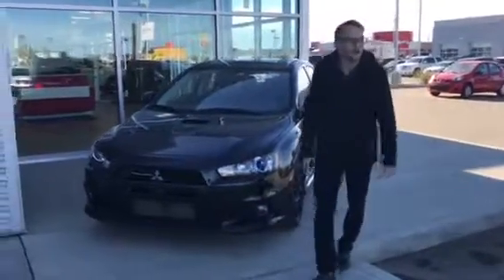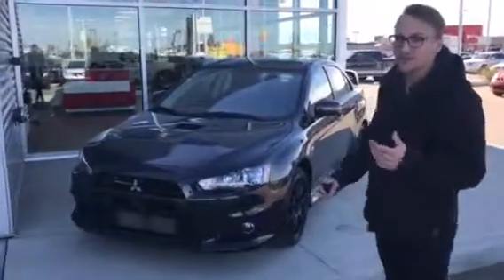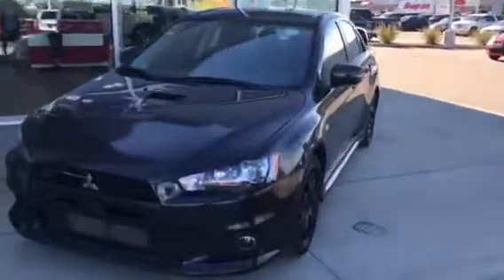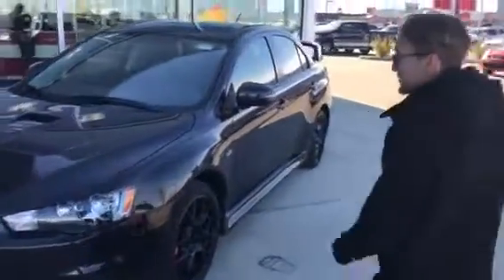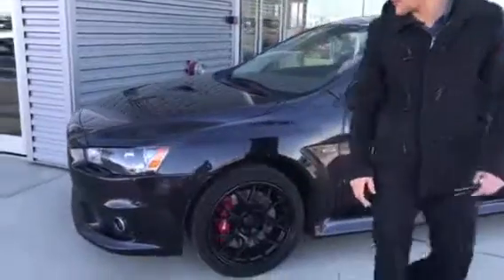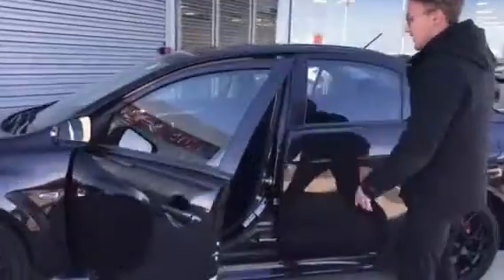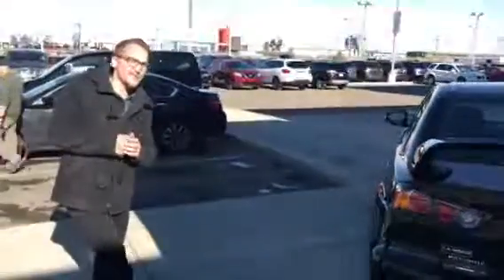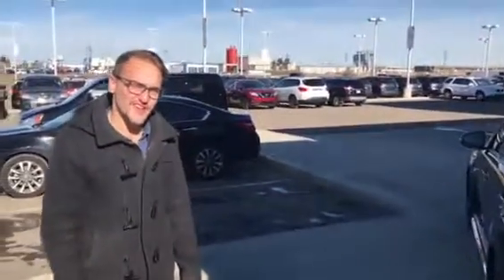Thomas your Evolution